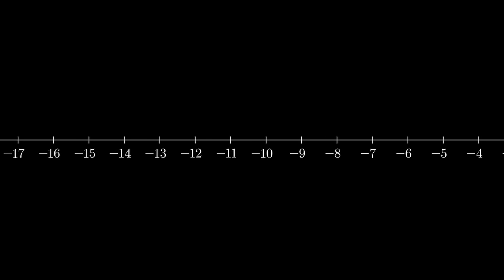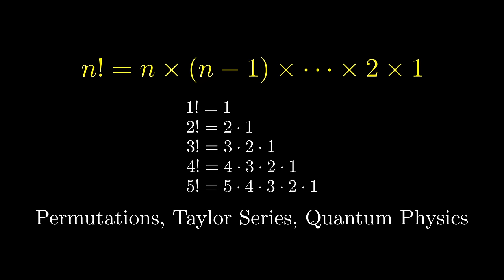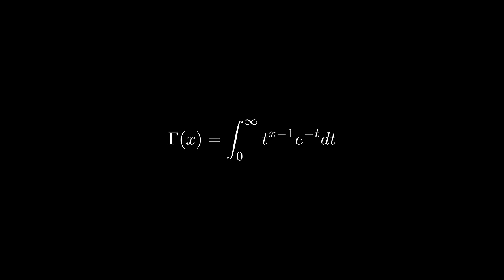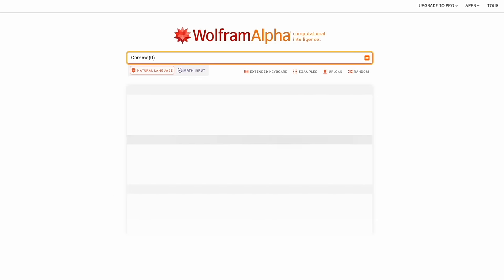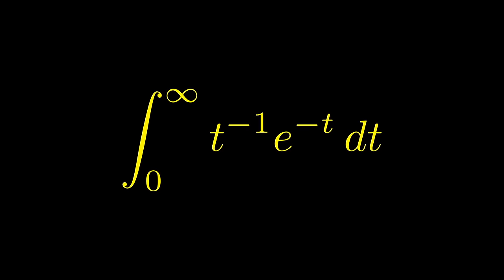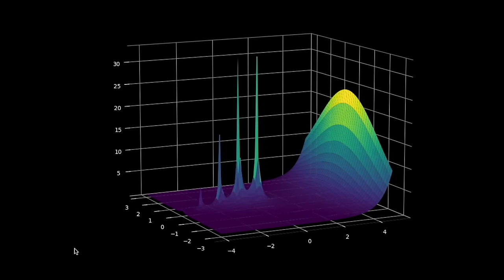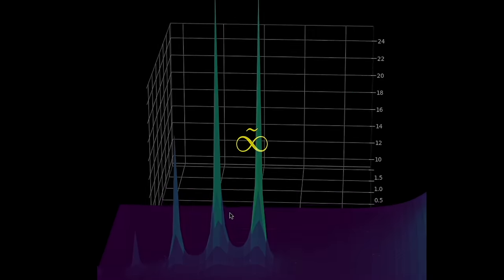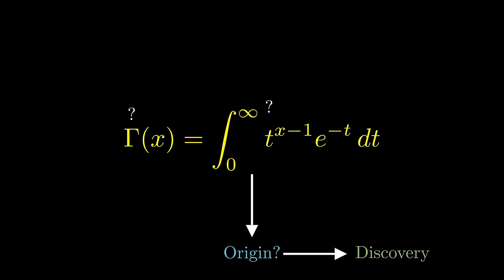The Secret Behind -1 Factorial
Dive into the mystery of -1 factorial! Explore advanced math topics like integrals and complex numbers as we tackle this perplexing question. Meet the gamma function, the key to extending factorials beyond positive integers. But there's a twist—calculus shows the integral diverges to infinity. Is -1! factorial really infinity, or is it more complex? Unlock the secrets with analytic continuation and decode Wolfram Alpha's intriguing output.